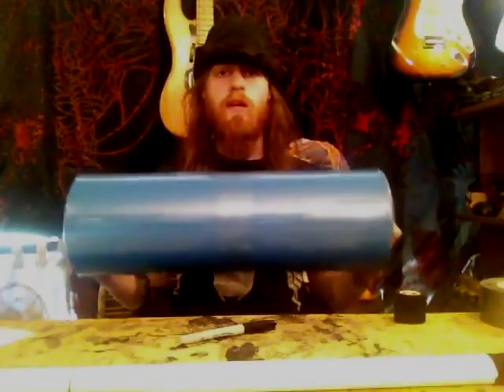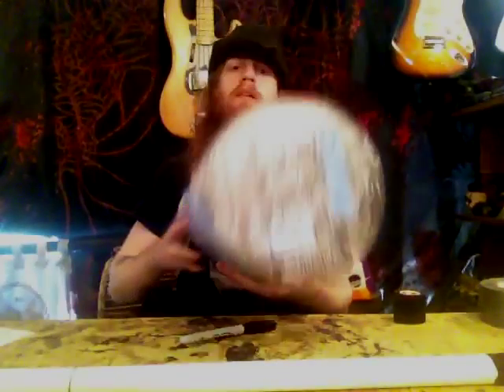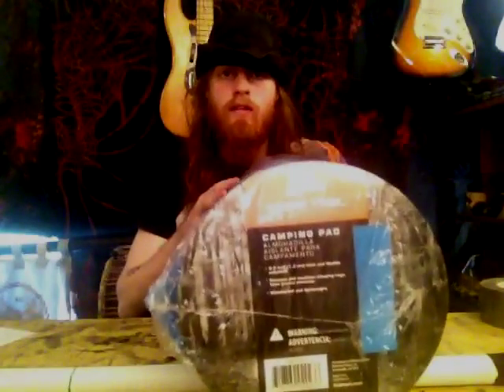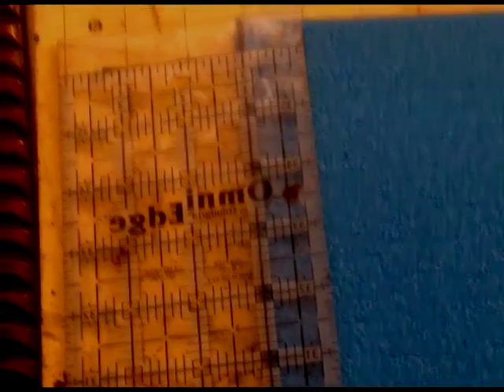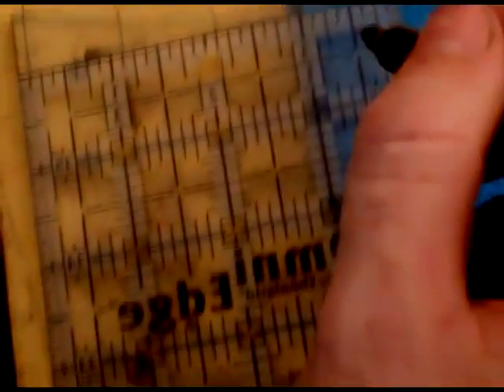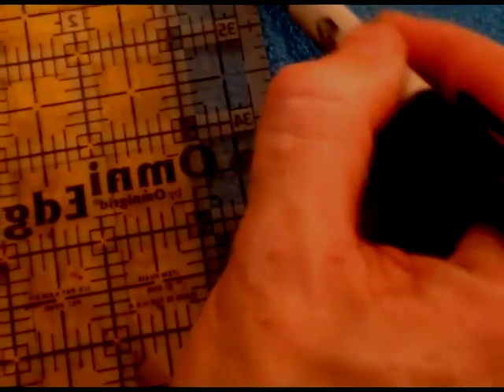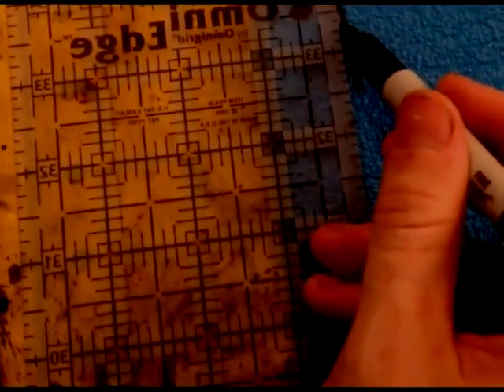Dagorath short sword tutorial:Part 3, Cutting the foam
Dagorath is a Houston Texas local LARP game, to find out more about it, go to dagorath.org